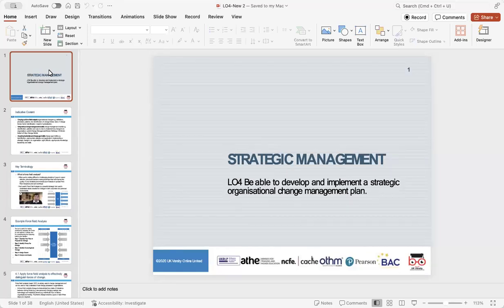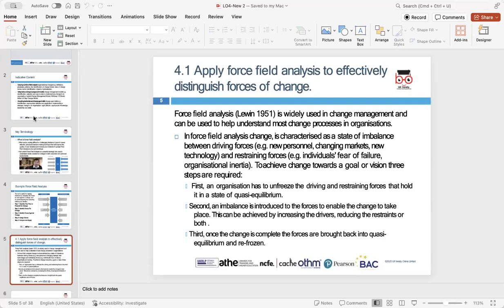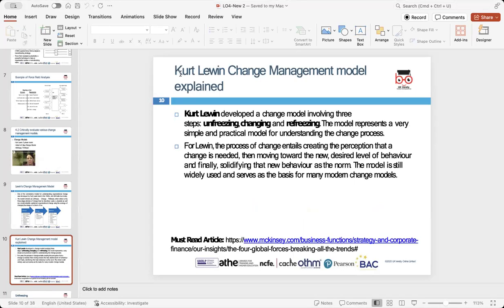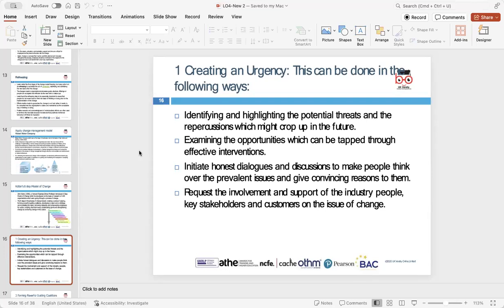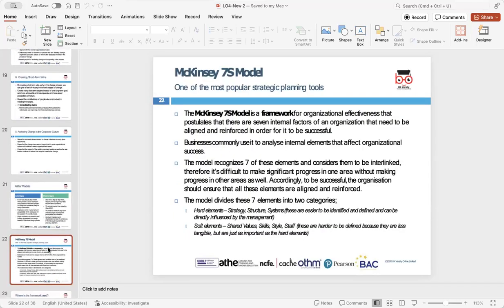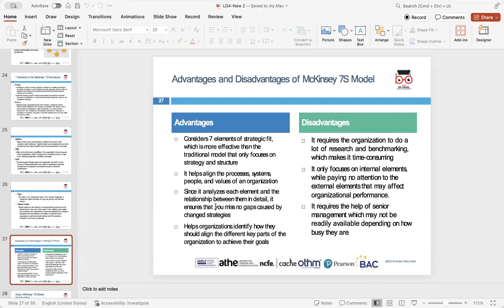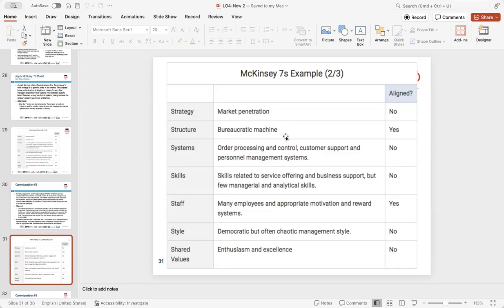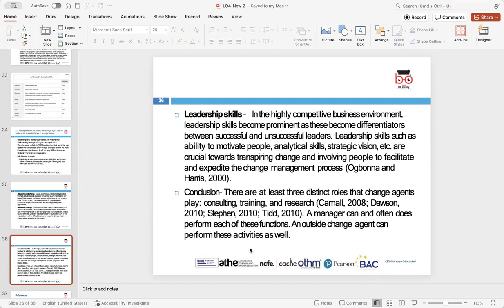OTHM L7 DiSML-Unit-Strategic Management-LO4 (YG)